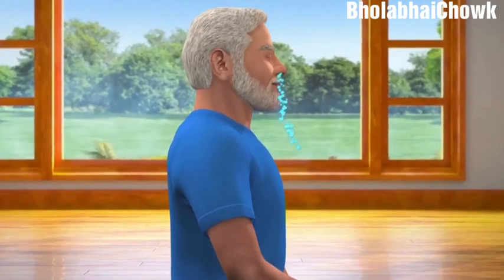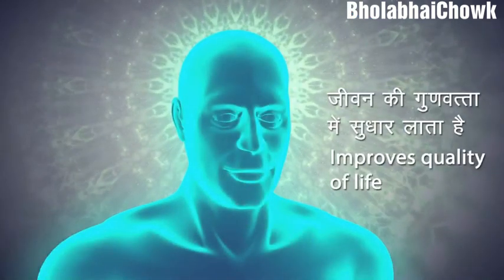Meditation and Anuloma-Viloma Pranayam (English)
Meditation and Anuloma-Viloma Pranayam (Nadishodhan Pranayam) English